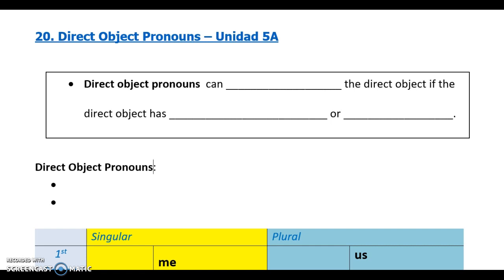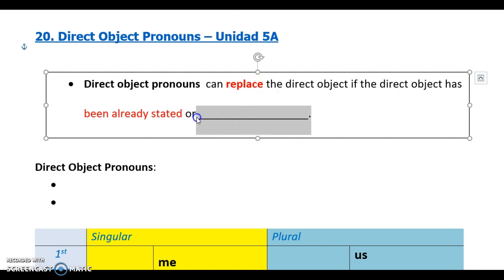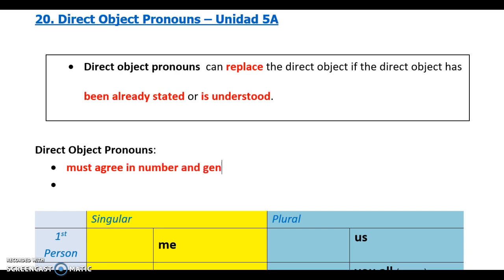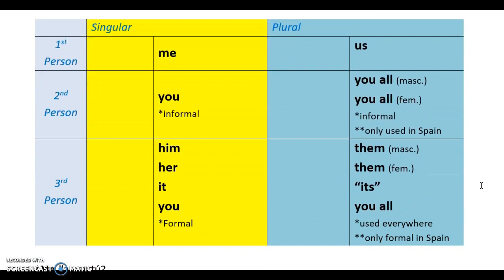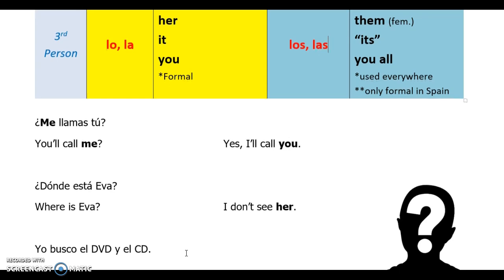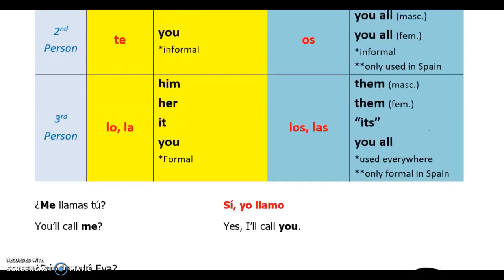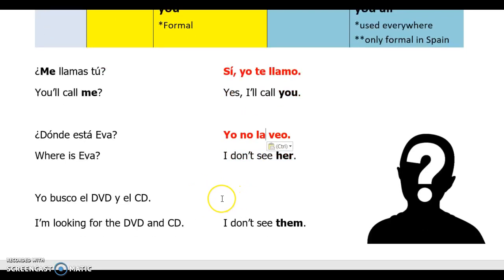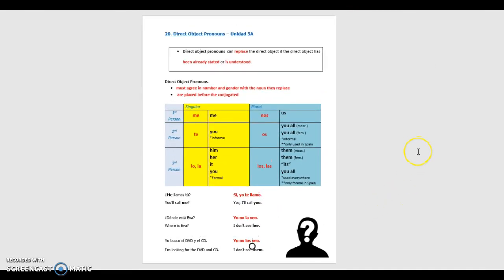Direct Object Pronouns - Grammar Notes 20 - 5A